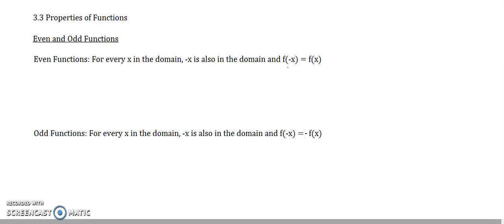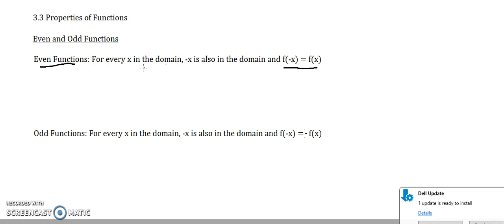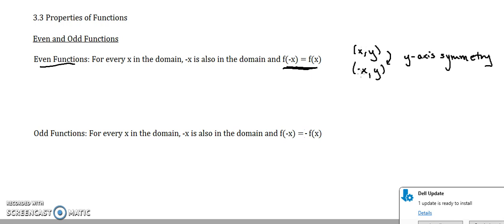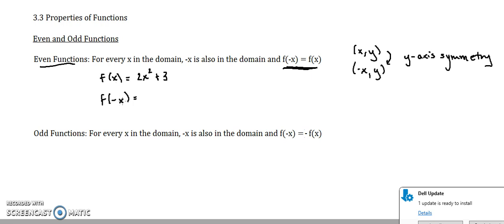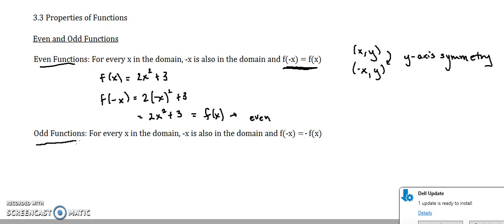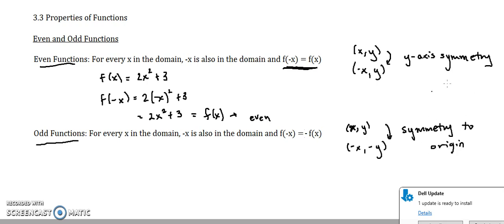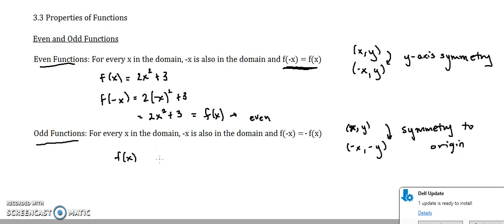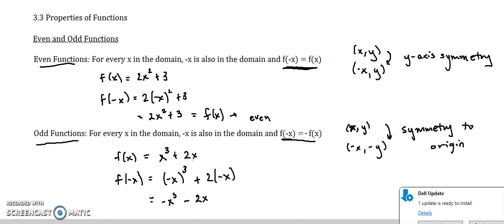Section 3.3 - even and odd functions